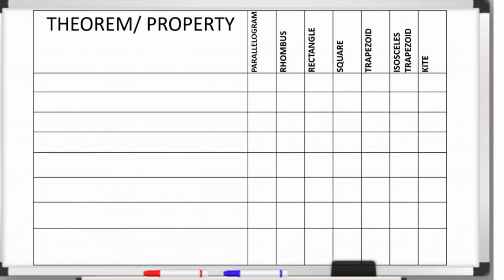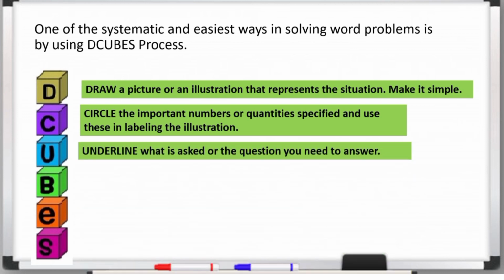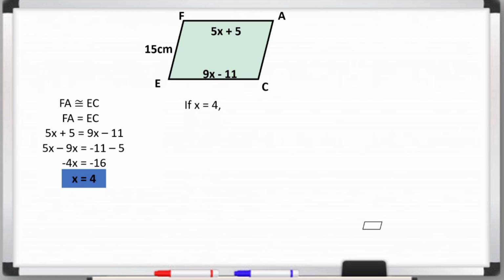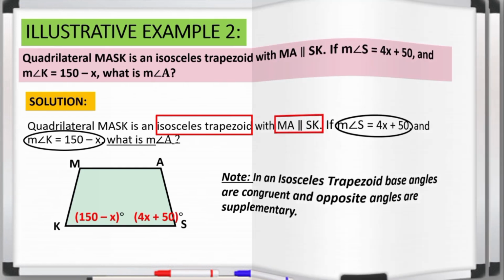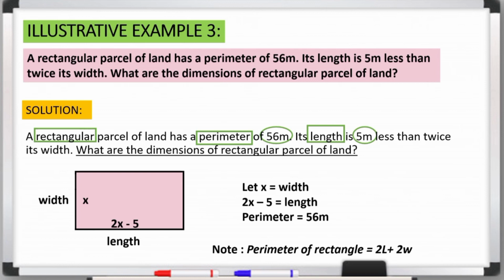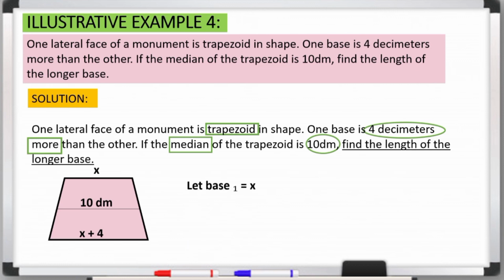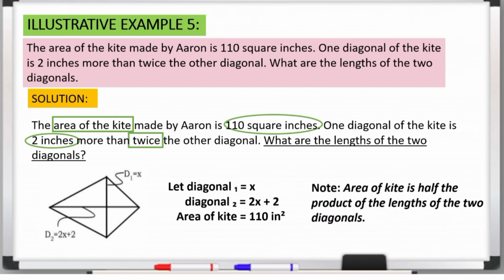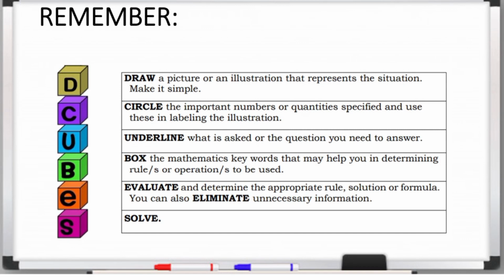Solving Problem Involving Parallelograms, Trapezoids and Kites - Math 9 Quarter 3 Week 4 ProjectSOAR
Batang MANDunong, samahan si Teacher ELOISA ng MHS upang mag-aral sa week 4 lessons ng Quarter 3 GRADE 9 MATHEMATICS ng inyong CLAID Modules. Math-sayang Math-aral, tayo nang Math-tuto!